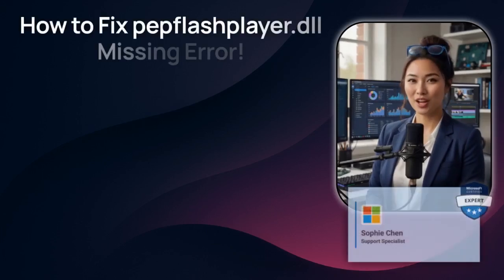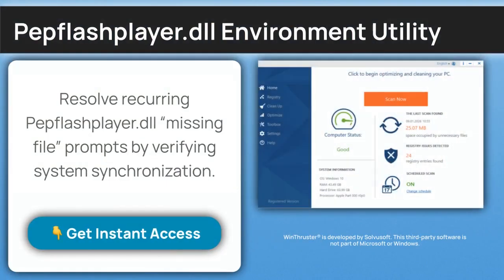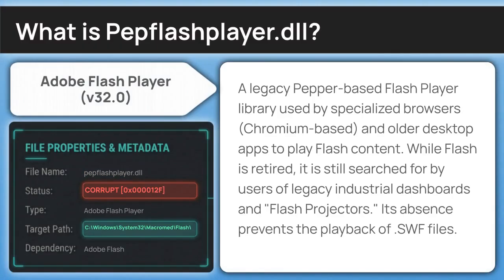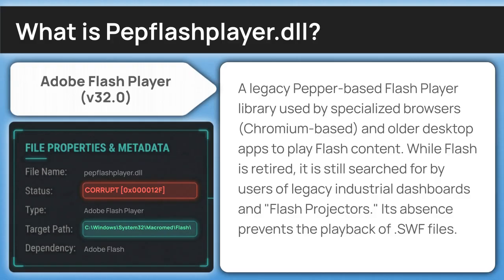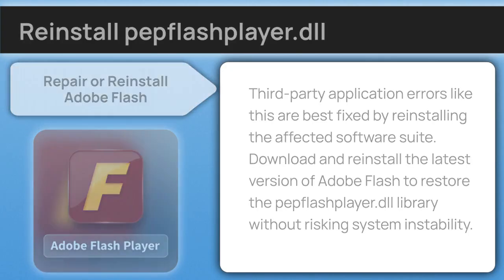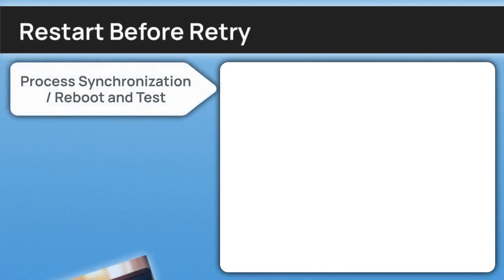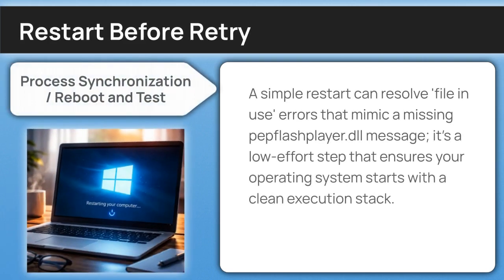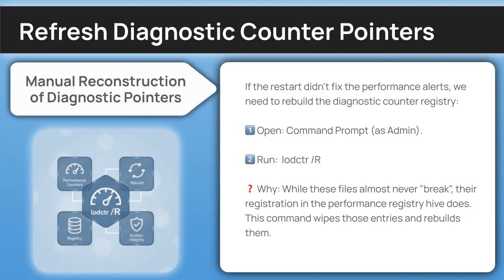How to Fix pepflashplayer.dll Missing Error!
Getting a “Pepflashplayer.dll not found” DLL error in Windows with Adobe Flash? This typically indicates that required components are missing, unregistered, or not being detected correctly by the system.

What is Pepflashplayer.dll?

As a Multimedia Processing Library DLL, Pepflashplayer.dll uses the Adobe Flash Player framework within Adobe Flash. In this tutorial, I’ll cover a few practical troubleshooting steps that may help resolve the error.

▶ In This Video, You’ll Discover:

- Find information on the pepflashplayer.dll file
- Cycling system power
- Resetting settings related to pepflashplayer.dll

Timestamps:

00:00 - Kickoff
00:17 - Check details for the pepflashplayer.dll component
00:44 - Rebuilding dependency links for pepflashplayer.dll
01:06 - Re-initializing the Windows environment
01:24 - Reset System Diagnostic Manifests
01:59 - Guidance on downloading files safely